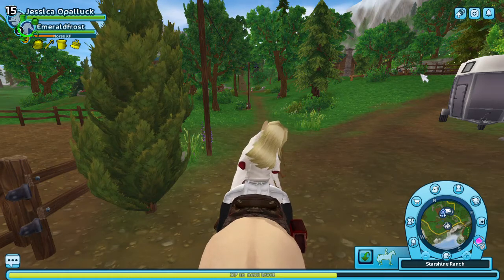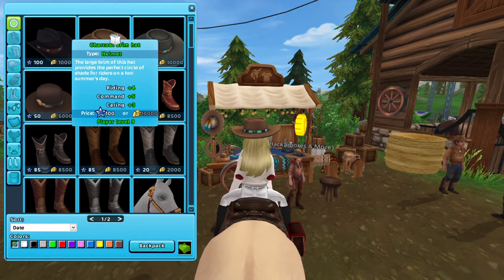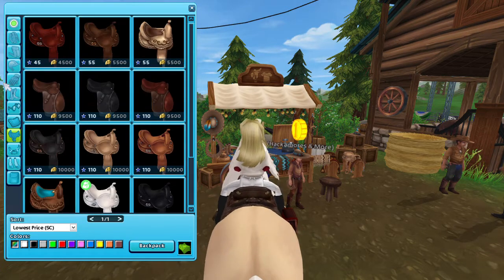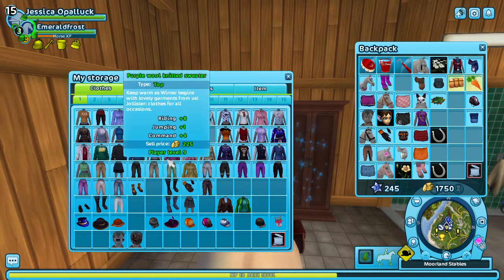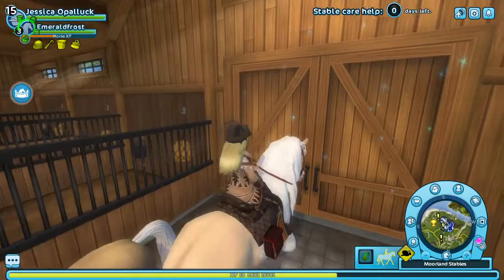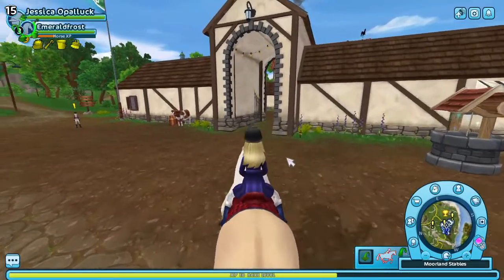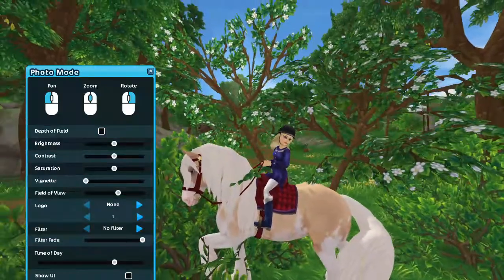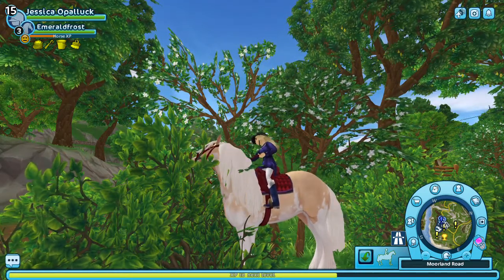Western/Show Outfits!!! Let's Play SSO!